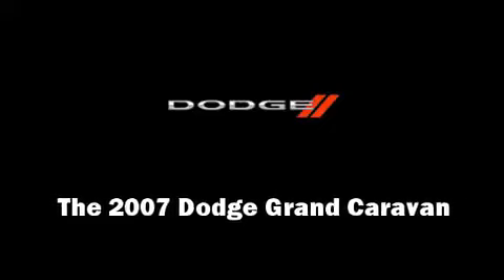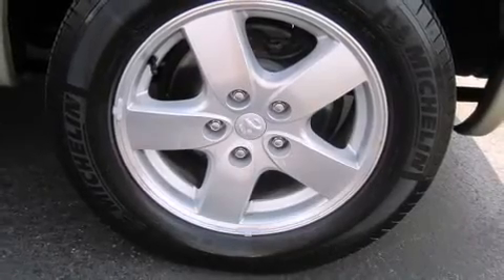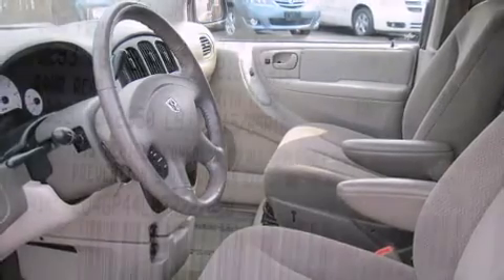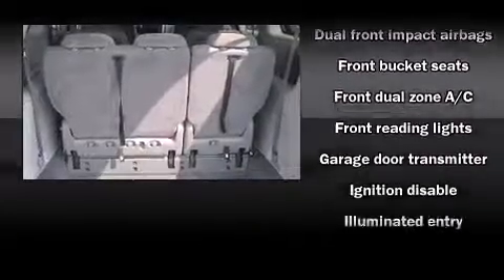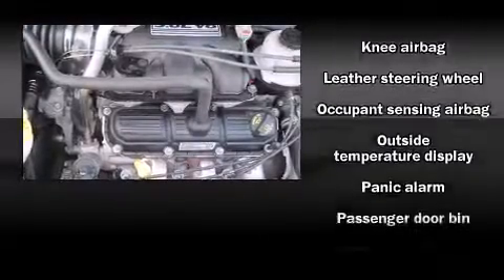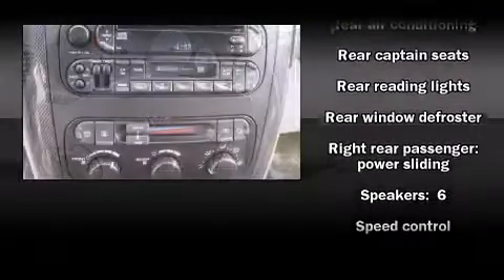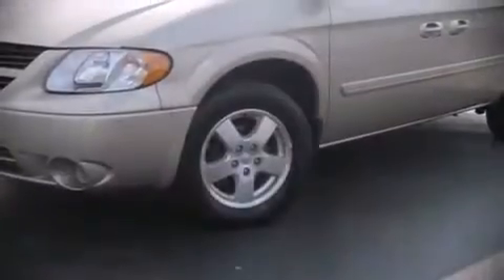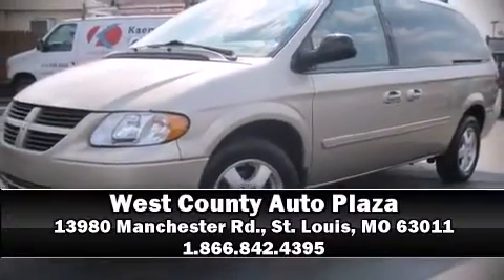2007 Dodge Grand Caravan SXT Van Regular in St. Louis, MO 63011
13980 Manchester Rd.

The 2007 Dodge Grand Caravan. It features an automatic transmission, front-wheel drive, and a refined 6 cylinder engine. All of the following features are included: front dual-zone air conditioning, front fog lights, power door mirrors and heated door mirrors, cruise control, an overhead console, rear wipers, and a split folding rear seat. Third row seats expand the maximum passenger capacity to 7. Passengers are protected by various safety and security features, including: knee airbags, traction control, ignition disabling, and 4 wheel disc brakes with ABS. Are you ready to experience this vehicle for yourself?